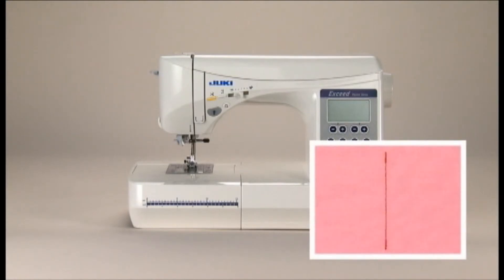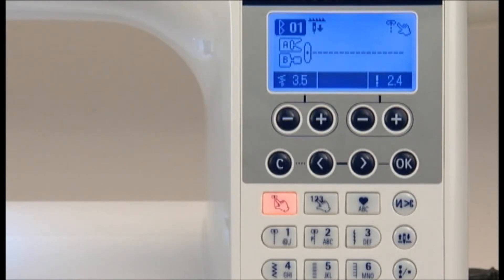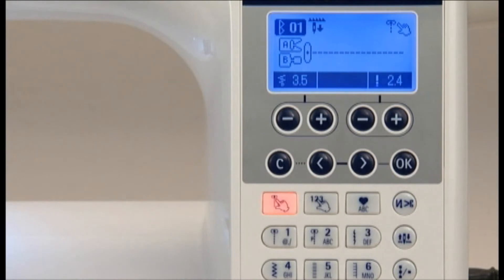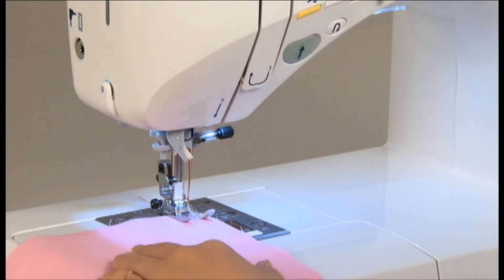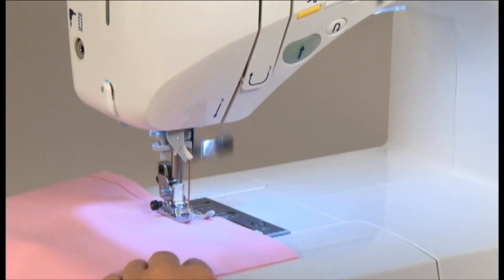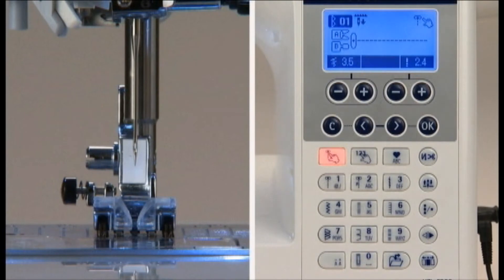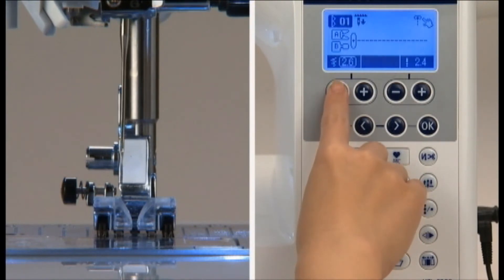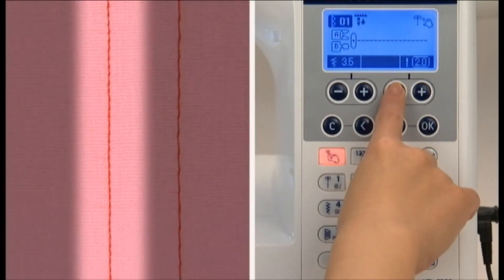HZL-F300 Chapter6 Automatic lock stitch and thread trimming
HZL-F300 Operation Support Movie
Chapter6 Automatic lock stitch and thread trimming